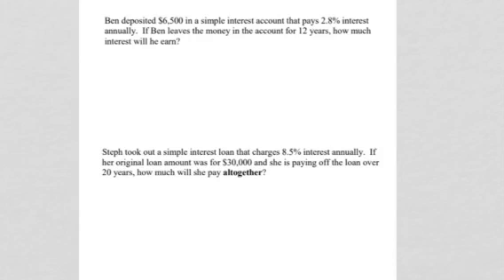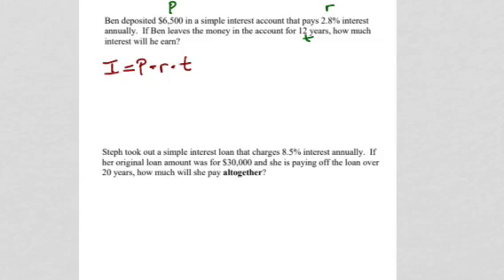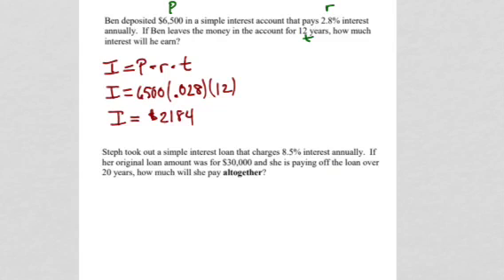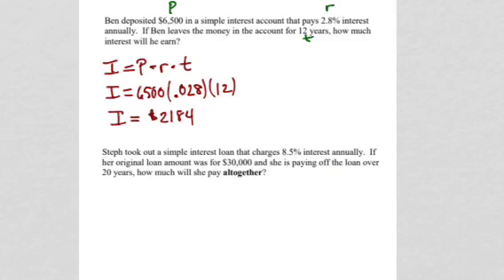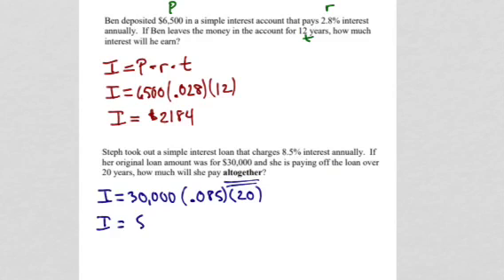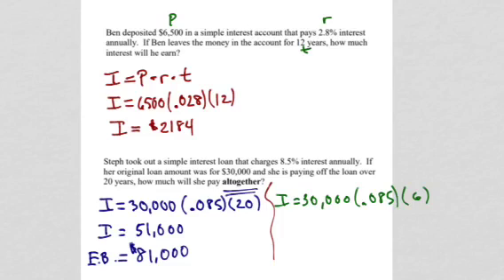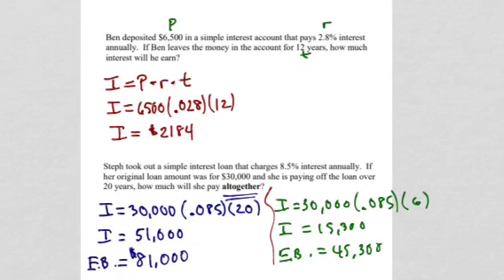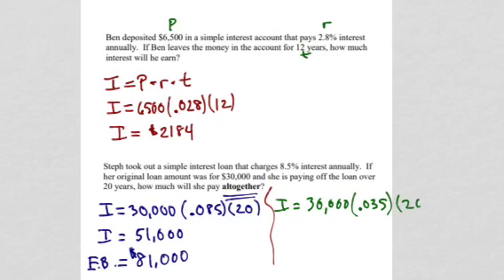Simple Interest Word Problems